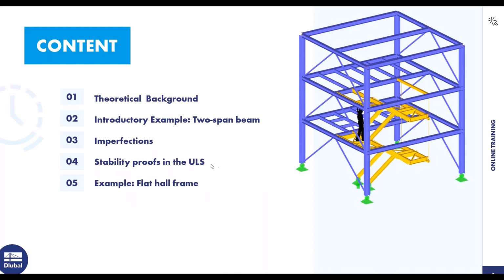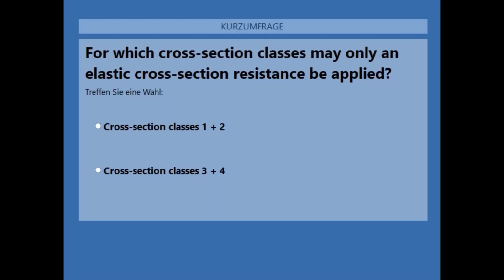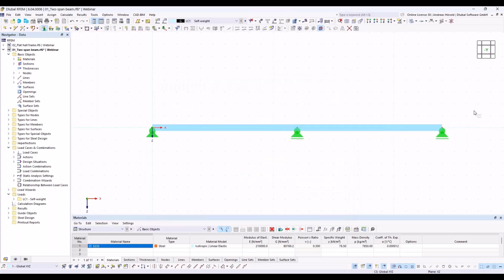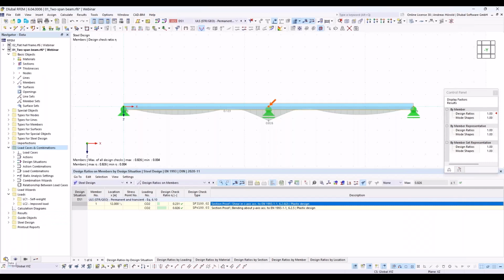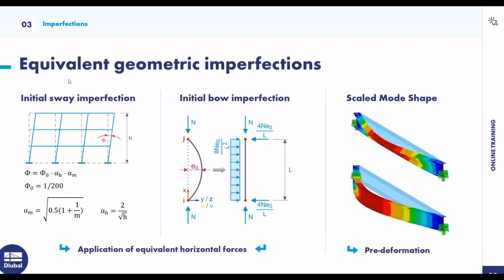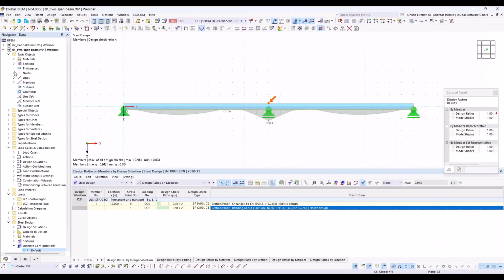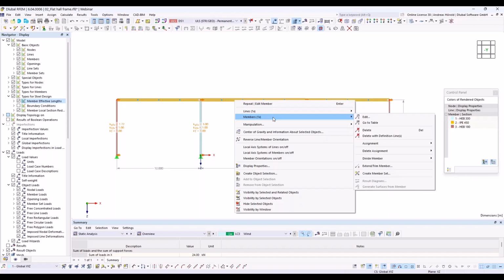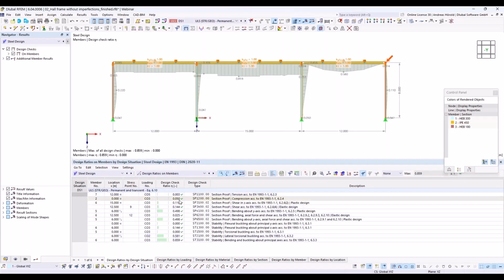[EN] RFEM 6 pro studenty | Úvod do posouzení ocelových konstrukcí | 15.11.2023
Toto bezplatné online školení pro studenty o navrhování ocelových konstrukcí v programu RFEM 6 představuje na praktických příkladech důležité funkce a možnosti modelování.

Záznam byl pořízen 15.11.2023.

Obsah:
00:00 Úvod
03:25 Teoretické základy
10:40 Úvodní příklad: Nosník o dvou polích
30:30 Imperfekce
35:45 Posouzení stability v MSÚ
40:00 Příklad: Plochý rám haly